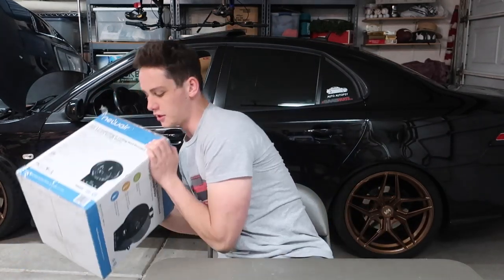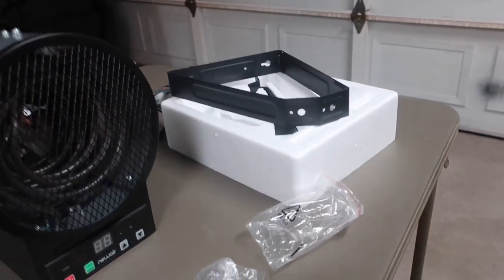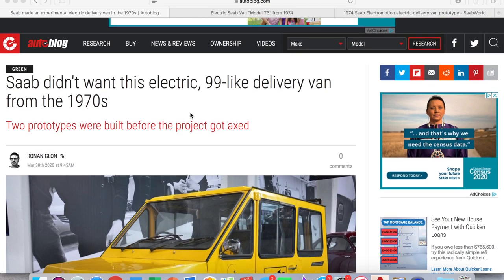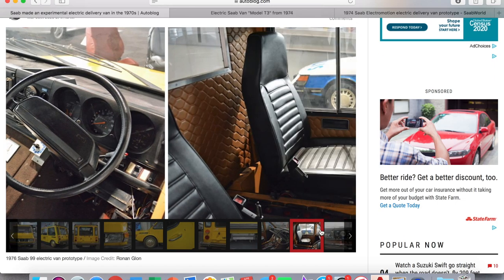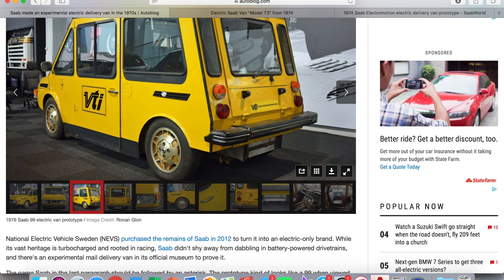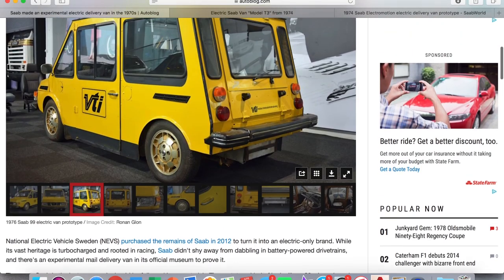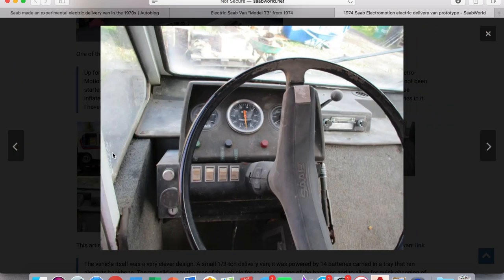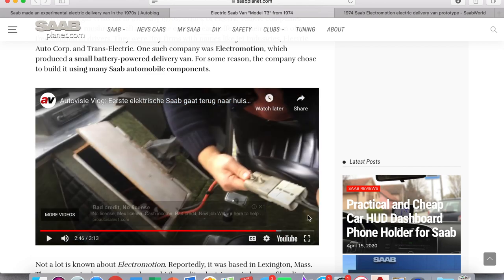Meet the Electric Saab Delivery Van from the 1970's!